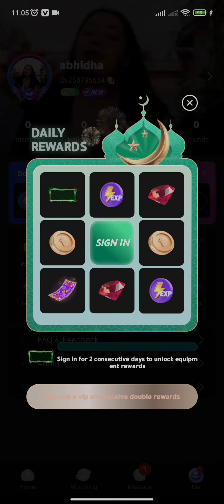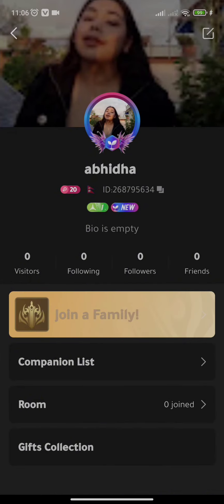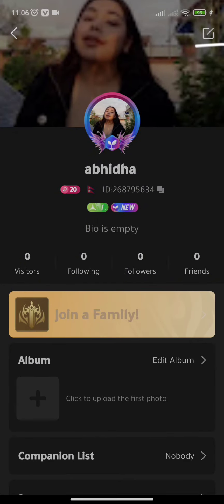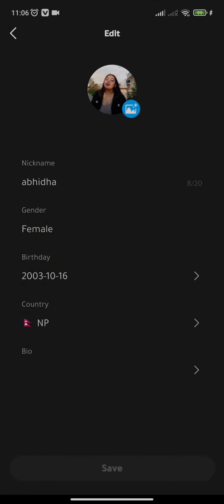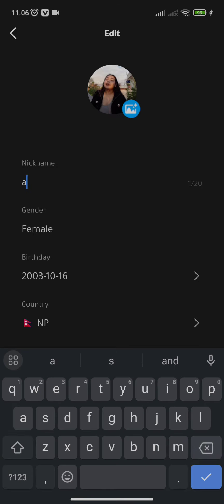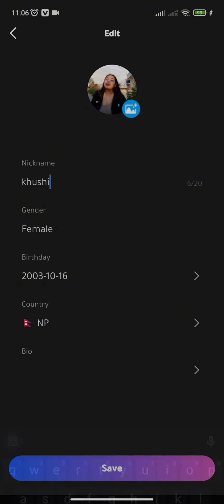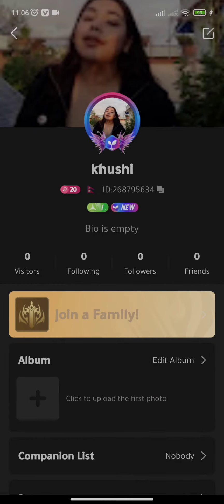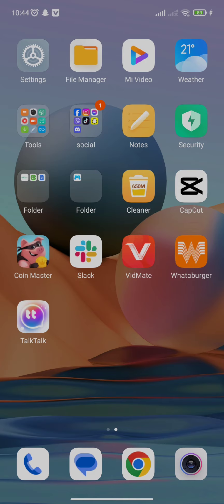How to Change Your Name in TalkTalk App Account 2023?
Changing your name on Talk Talk is easy and can be done in just a few steps. In this video, we'll show you how to change your name on Talk Talk step-by-step.